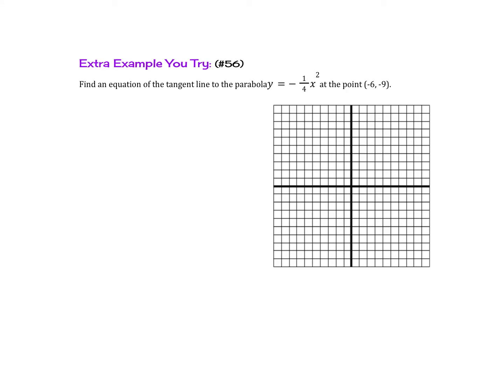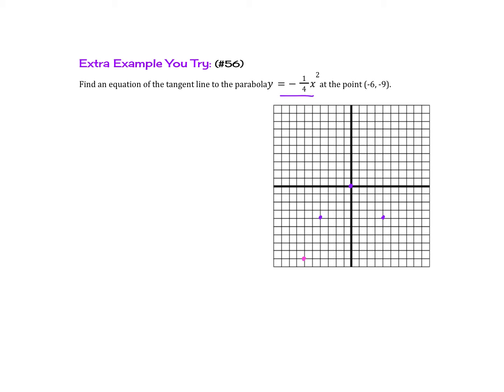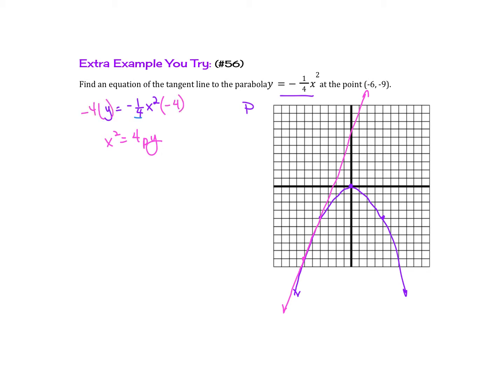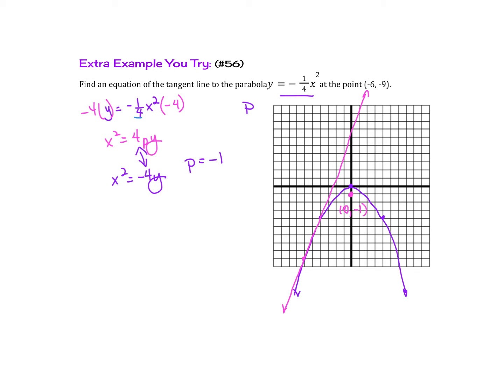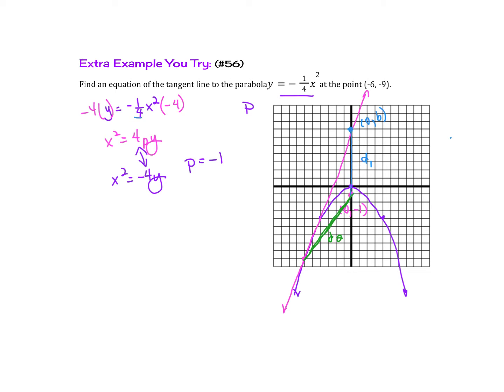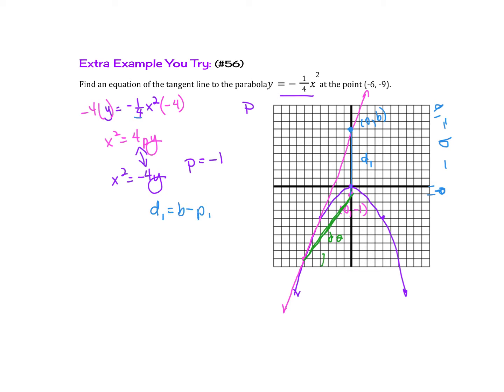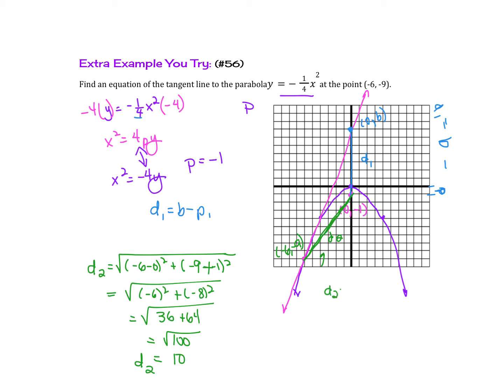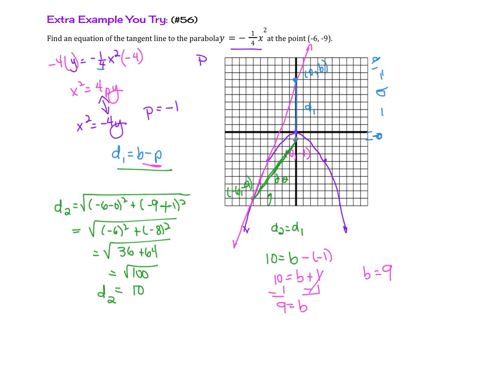10.2 Extra Ex Find Tangent Line to Parabola Precalculus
Precalculus Conics-Parabolas